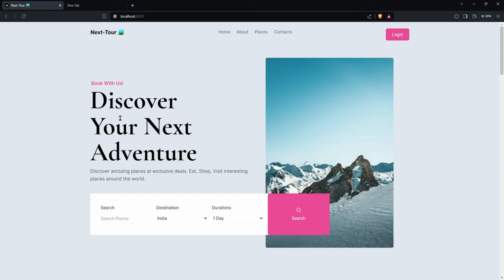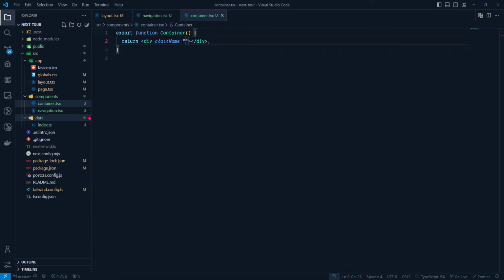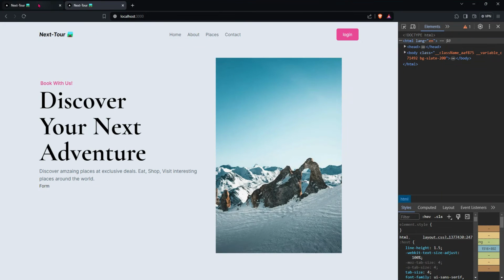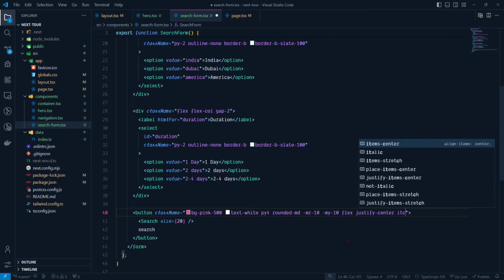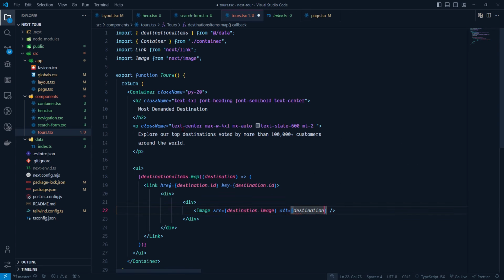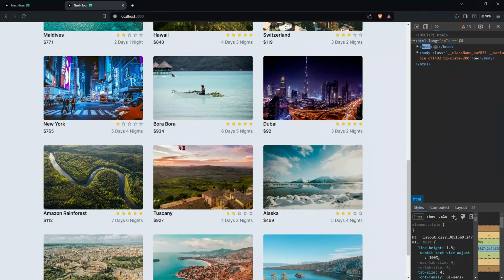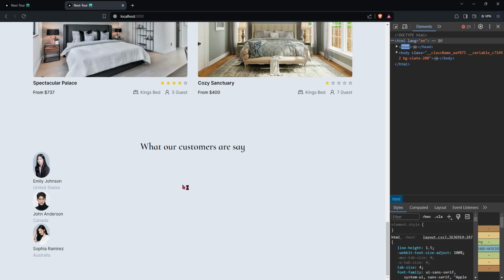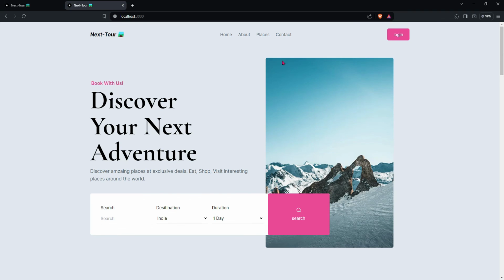Build Responsive Tour Website with Next.js and Tailwind CSS | Easy Step-by-Step Tutorial!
💻 Source Code________

Ready to build a modern, responsive travel website? Join me in this step-by-step tutorial where we'll use Next.js and Tailwind CSS to create a beautiful website 🚀

🎨 Learn how to use Tailwind CSS to effortlessly style your website

📱 Ensure your website looks amazing on all devices with our responsive design tips. Impress your audience with a professional-looking travel site that's as enjoyable to build as it is to explore.

🚀 Ready to embark on your web development journey? Let's dive in together and create a visually stunning, fully responsive Next-Tour website! ✈️✨